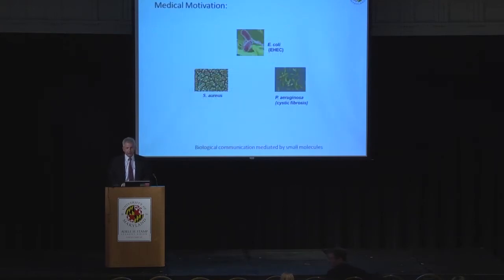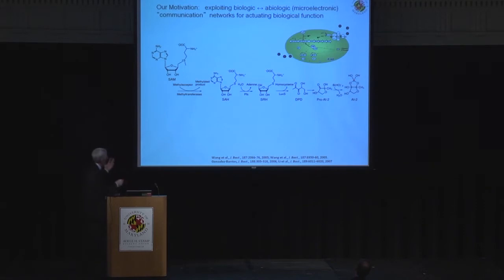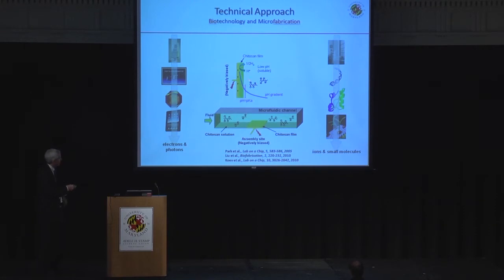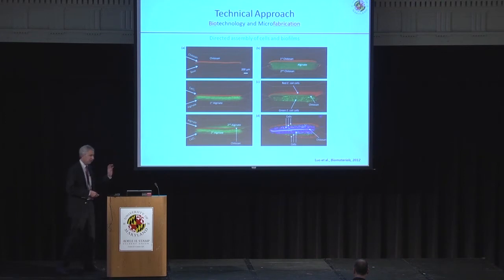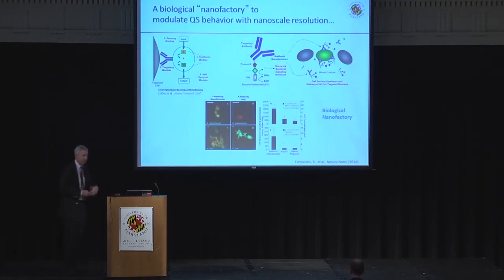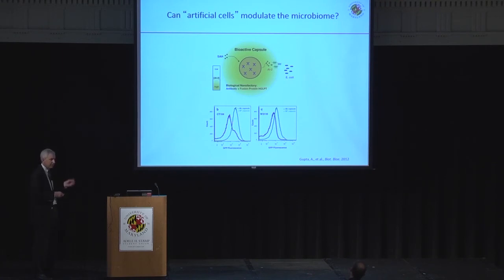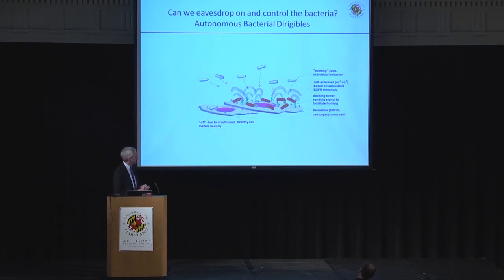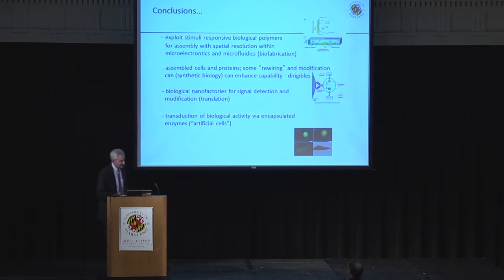William Bentley - Quorum Sensing: Opportunities for Altering the Microbiome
How do bacteria talk to each other and change their phenotype in response to environmental cues? Can bacteria "intelligently" seek and destroy tumors? Bioengineering Professor and Chair William Bentley presents "A Systems Biotechnological Interrogation of Quorum Sensing: Opportunities for Altering the Microbiome" at Bioscience Day 2012 at the University of Maryland.